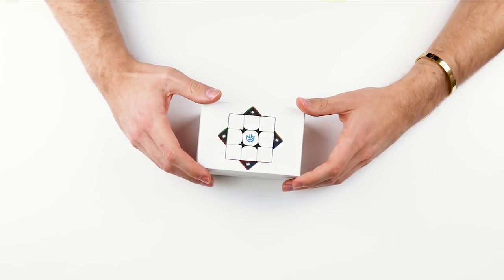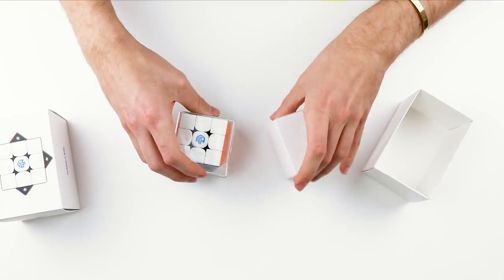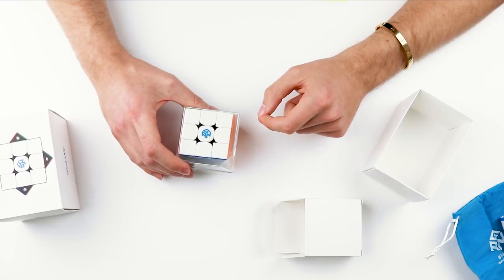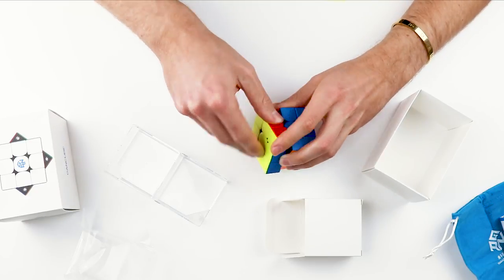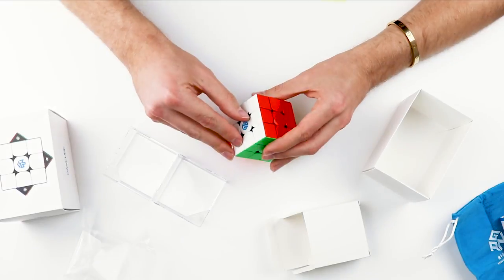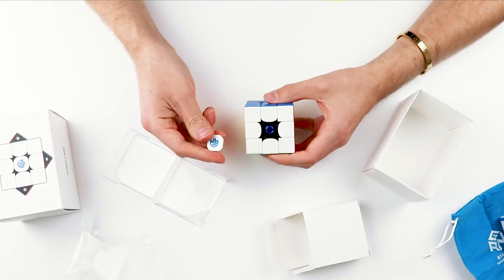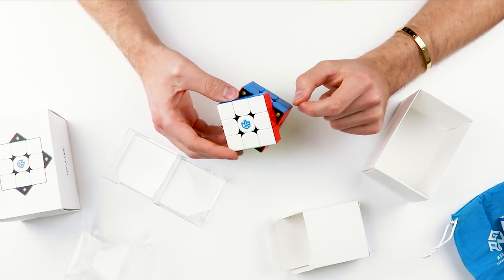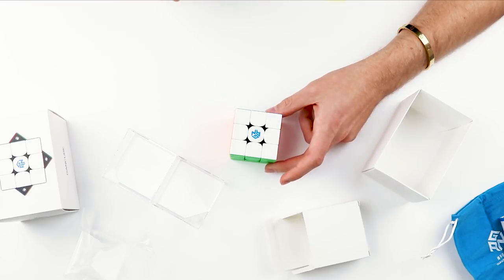GAN 356M | New 2020 Model!